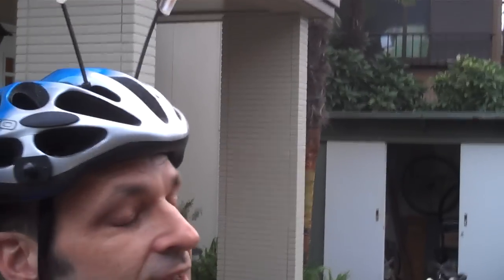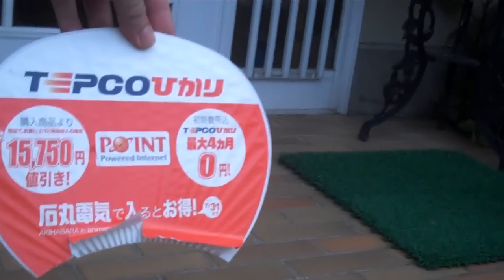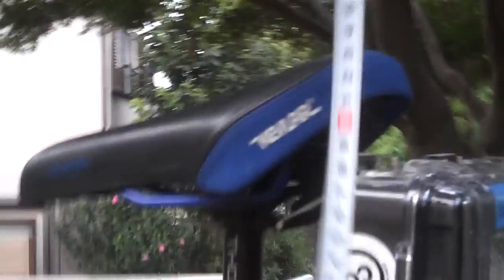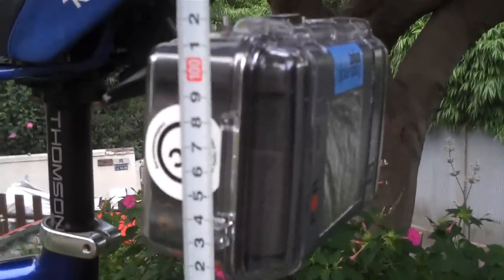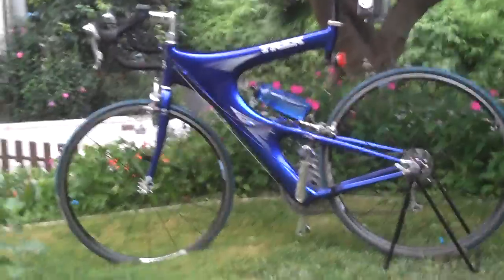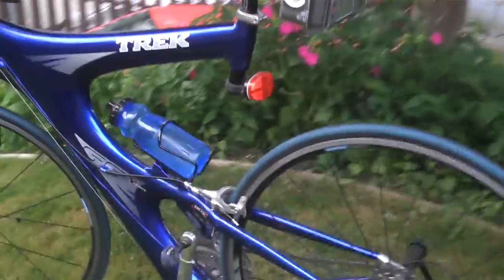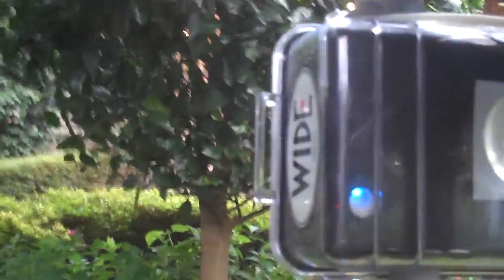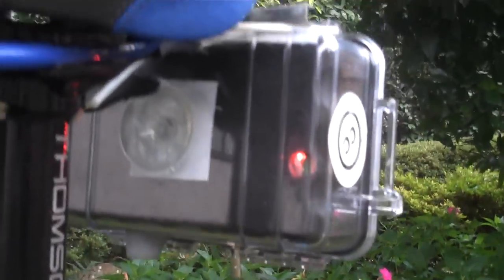Bicycle bGeigie 013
Further temporary modifications to Safecast bGeigie 013.

The window straps are replaced with a bracket to allow mounting directly on a bicycle.  I needed to record these mods and get my ride with it done because before Tuesday evening, it must be all restored to normal and ready to go out to its designated volunteer.